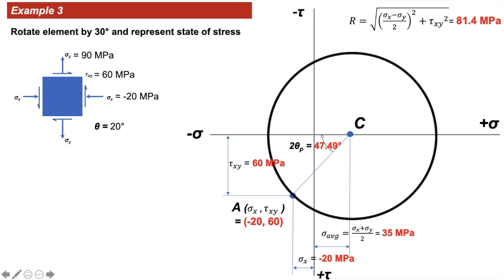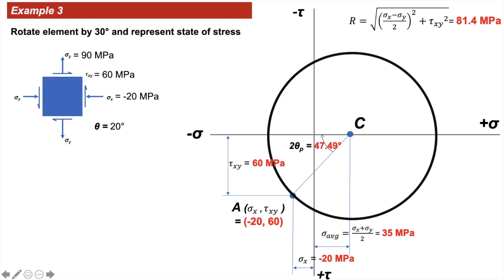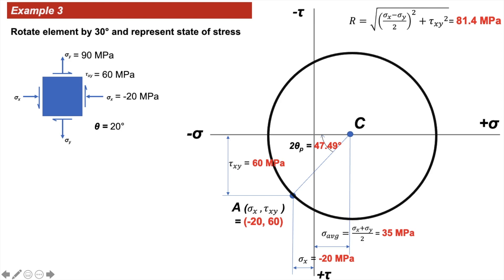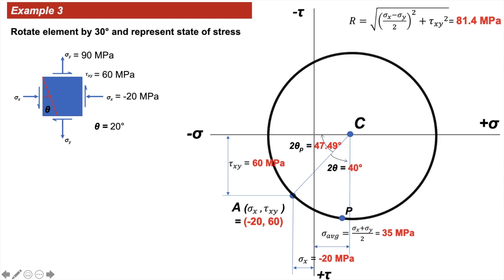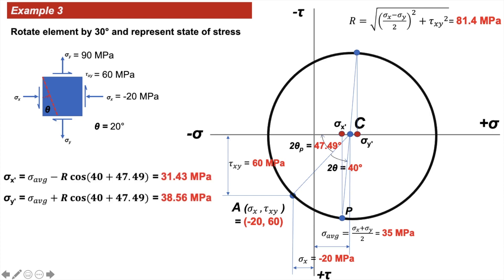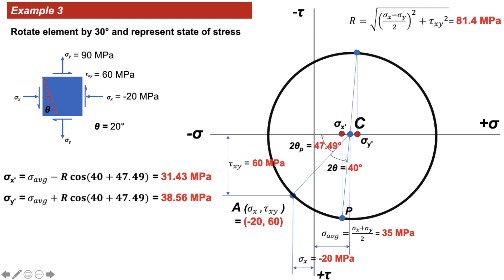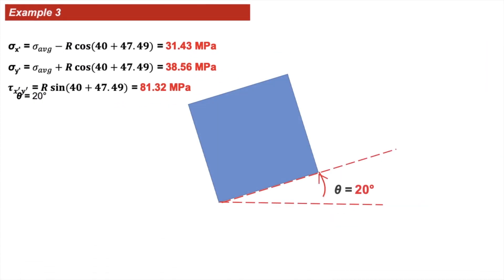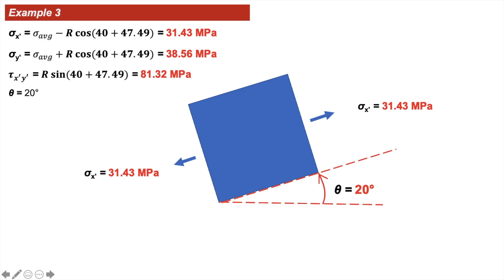Example 3 - Arbitrary Rotation - Mohr's Circle for 2D Stress Transformation- Master it! - Part 4